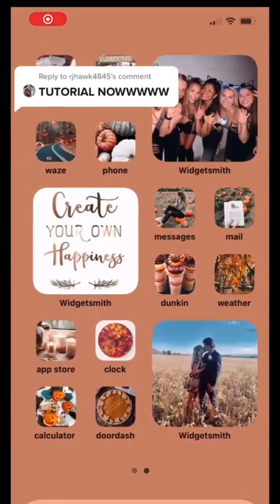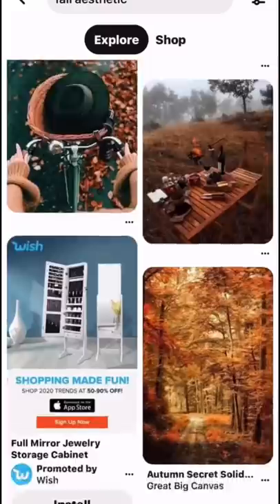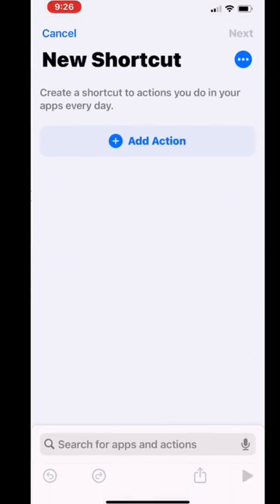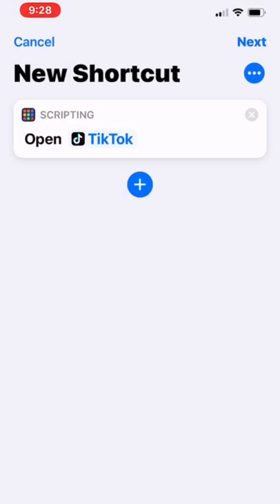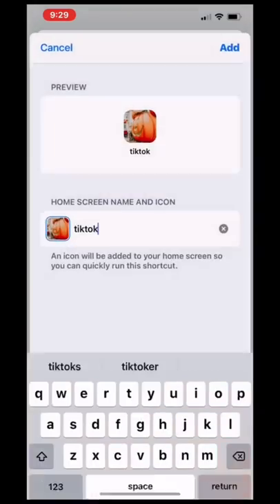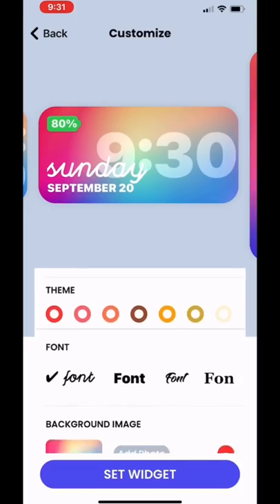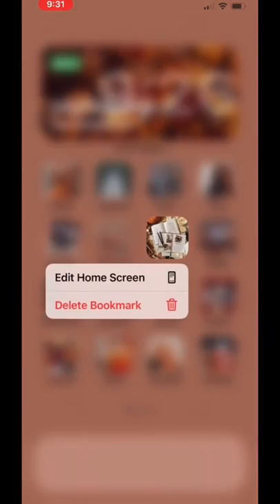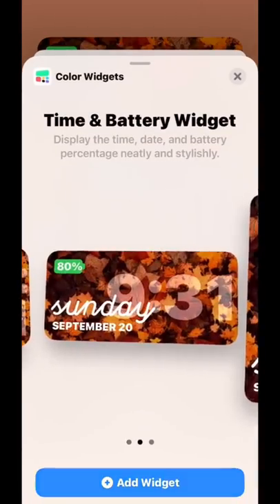TUTORIAL on how I made my customized home screen (IOS 14)